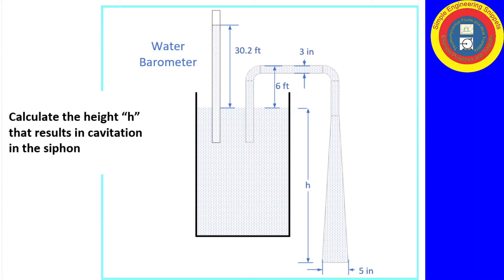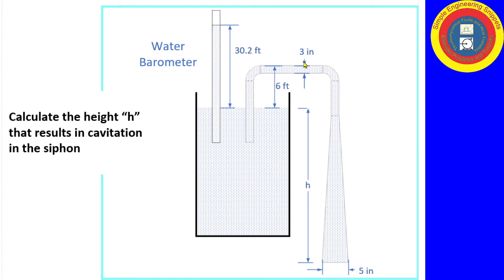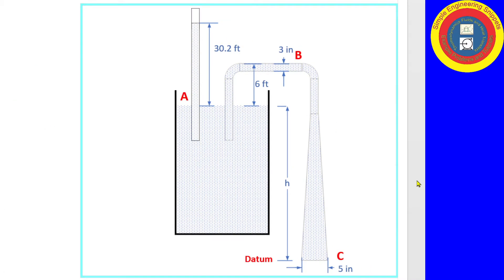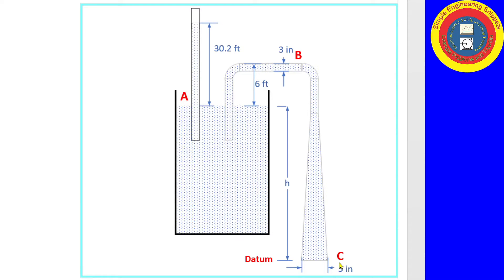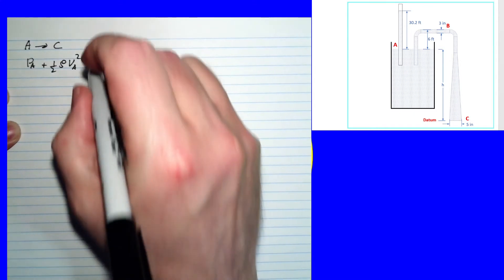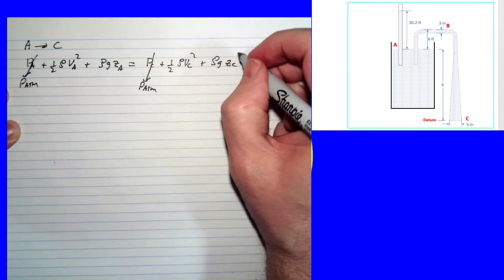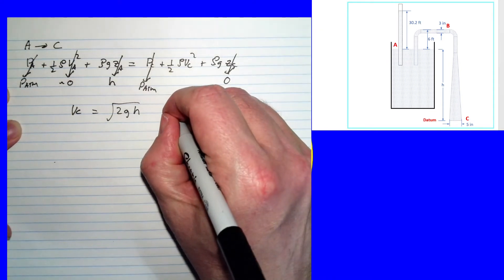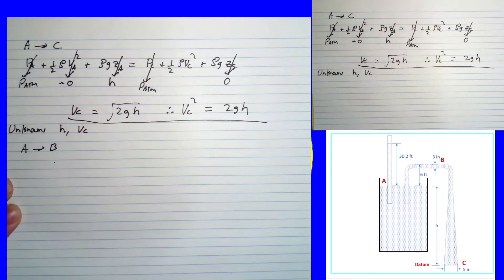Bernoulli's Example Problem: Siphon with varying diameter.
Example problem using Bernoulli's equation to solve for the height of water in a tank that will result in cavitation in a siphon.  The siphon has varying diameter.  Atmospheric pressure is indicated by a "Water Barometer".  Fluids; Fluid Mechanics; Mechanical Engineering; Bernoulli; Bernoulli's; Siphon.